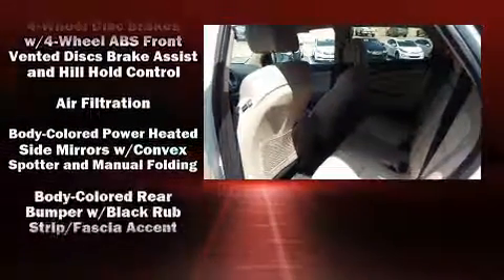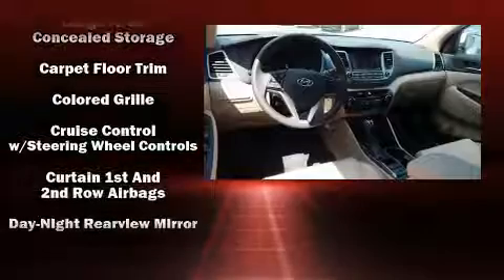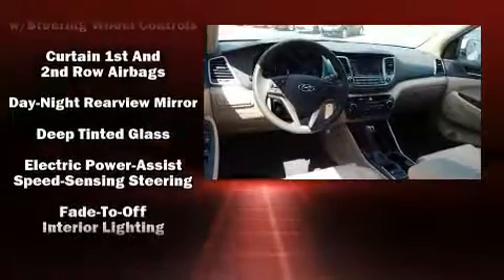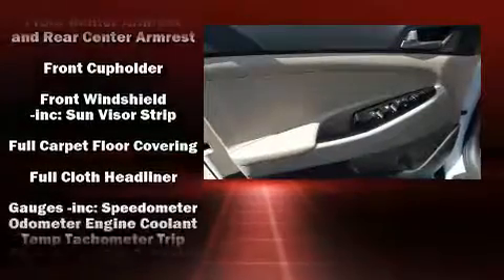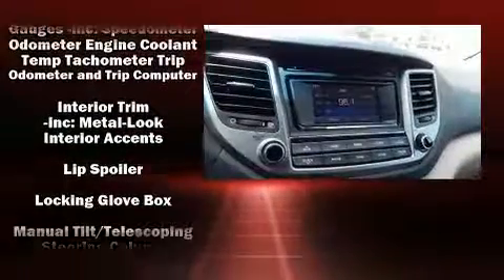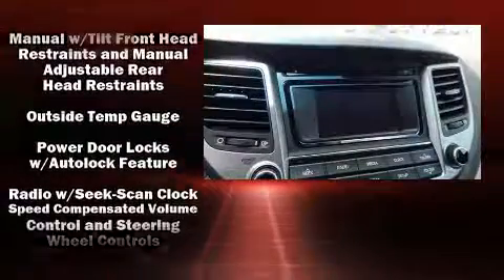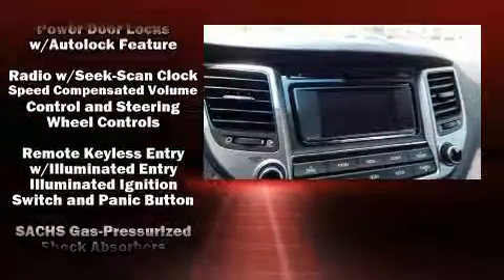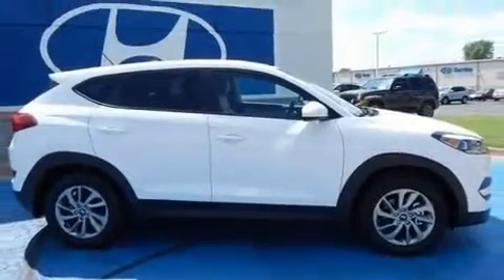2018 Hyundai Tucson SE in Oklahoma City, OK 73139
613 S.W. 74th

Sensibility and practicality define the 2018 Hyundai Tucson. Under the hood you'll find a 4 cylinder engine with more than 150 horsepower, and for added security, dynamic Stability Control supplements the drivetrain. Hyundai prioritized fit and finish as evidenced by: a tachometer, an outside temperature display, fully automatic headlights, telescoping steering wheel, power windows, an overhead console, and more. Premium sound drives 6 speakers, providing you and your passengers a sensational audio experience. Hyundai also prioritized safety and security by including: dual front impact airbags with occupant sensing airbag, head curtain airbags, traction control, brake assist, a panic alarm, and 4 wheel disc brakes with ABS. Our aim is to provide our customers with the best prices and service at all times. Stop by our dealership or give us a call for more information.